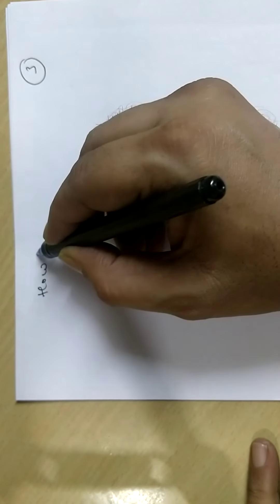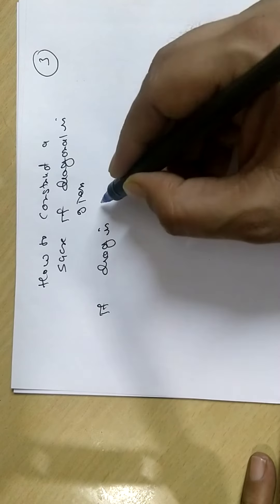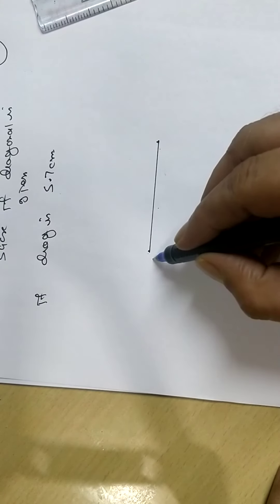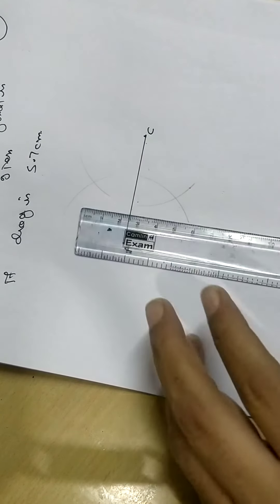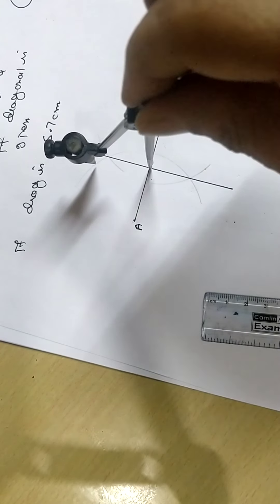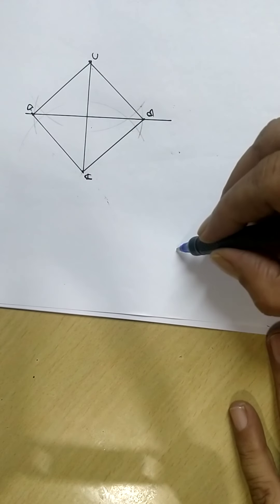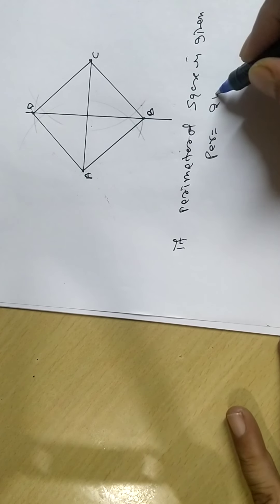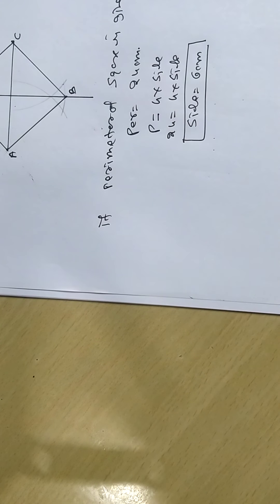8th .. Construction of square if diagonals r given and perimeter is given